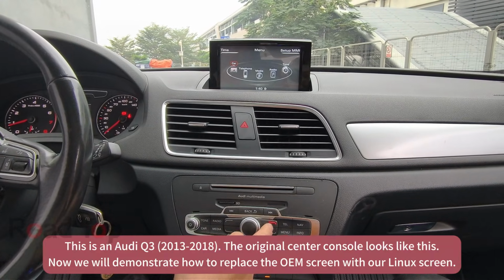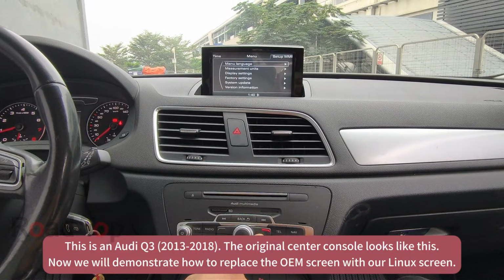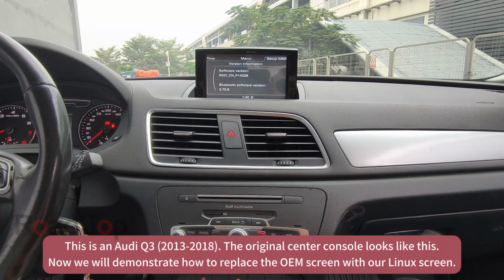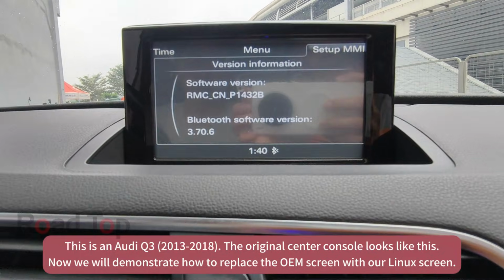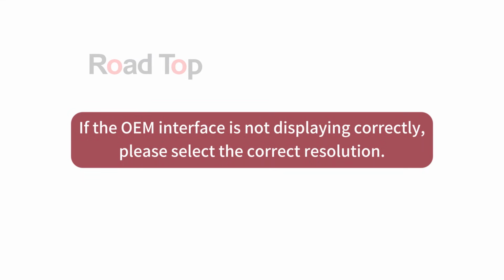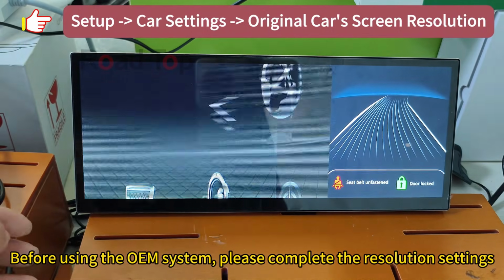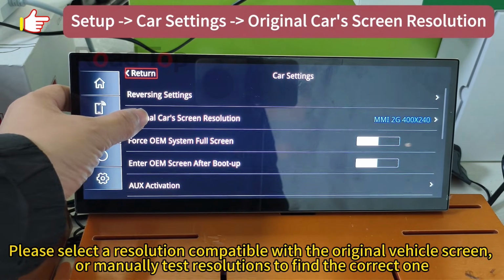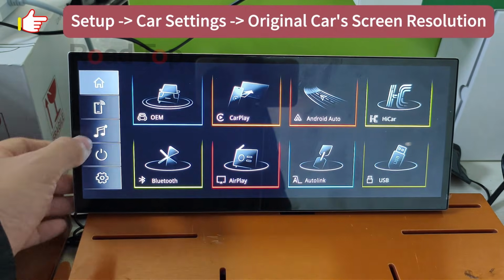How to Install /Upgrade Radio for AUDI Q3 with Carplay Android Auto 2013 2014 2015 2016 2017 2018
Hi friends! How was your day? Hope you have a great day! Come and see with me which car to upgrade today? Oh, it's an Audi Q3. We will install it with a 12.3-inch large screen with built-in Carplay and Android-auto.

In the video, I will show step by step how to safely remove the original radio and install the new smart screen step by step.

The various functions of this radio will also be shown in detail in the video.

Road Top 2026 Upgrade Wireless Apple Carplay and Android Auto, Audi Ultra-thin 12.3-inch Linux System Full HD Touch Screen
Our Linux system touch screen will replace your car with a larger size and higher definition screen. This Linux system touch screen integrates wireless CarPlay, wireless Android Auto, wireless mirroring and other functions.